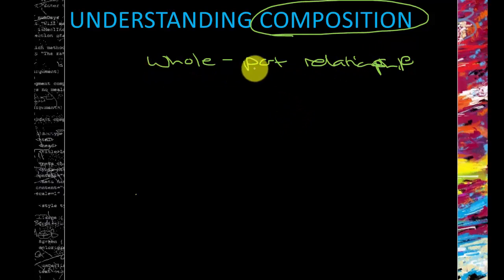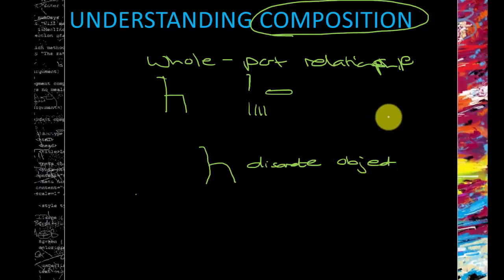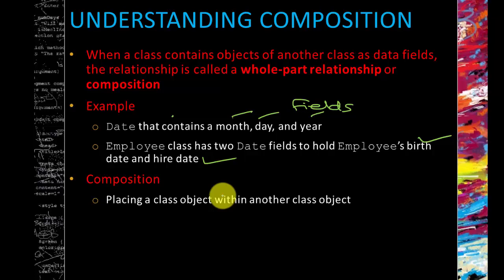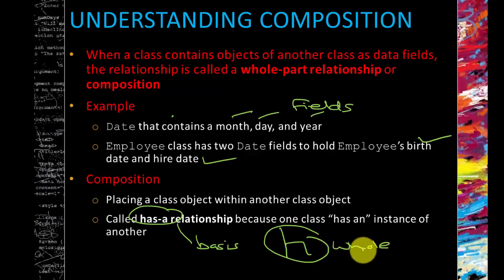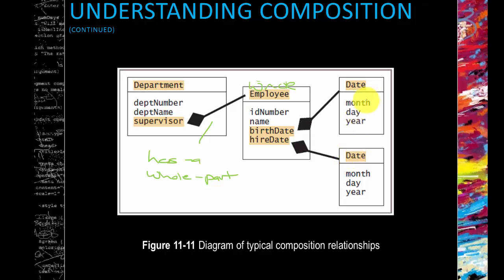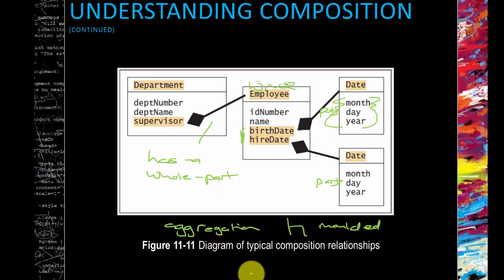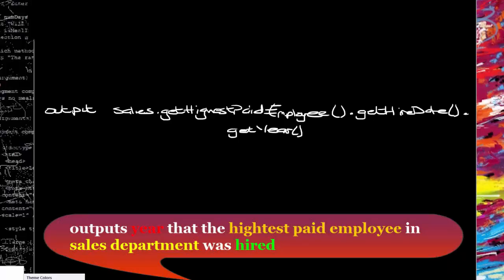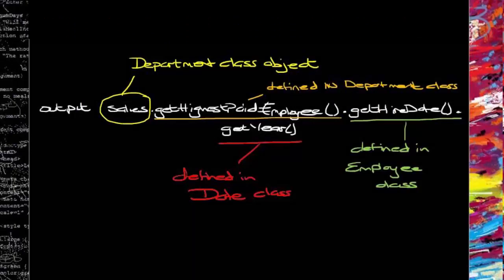Ch 11.3 Understanding Composition